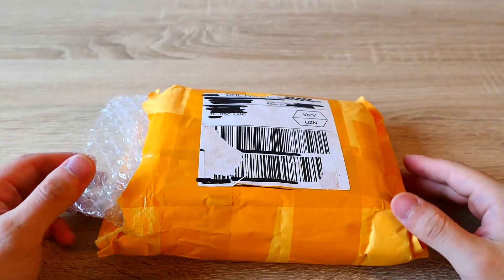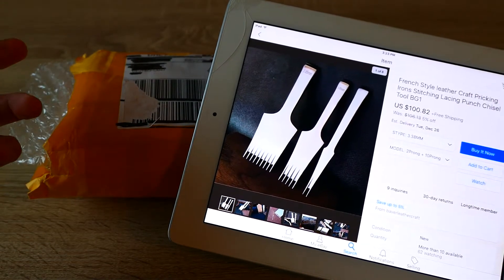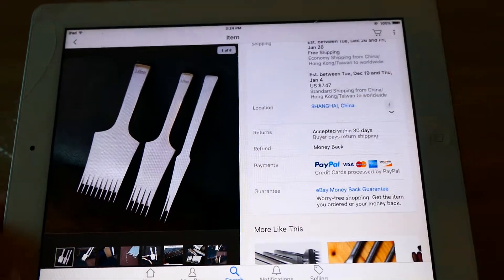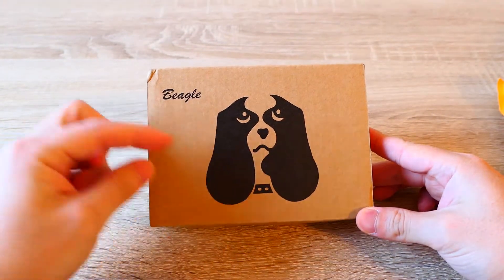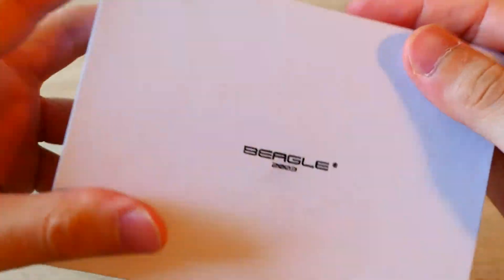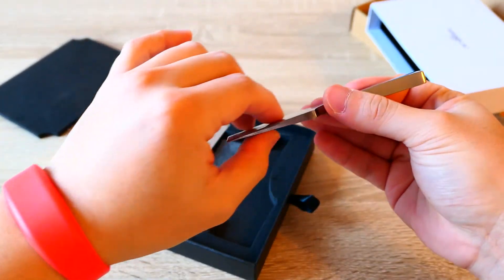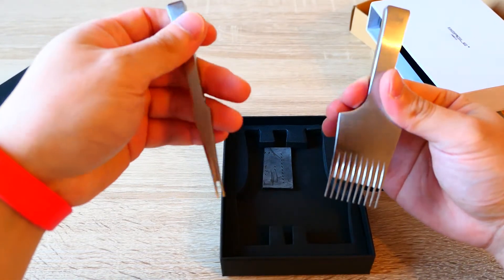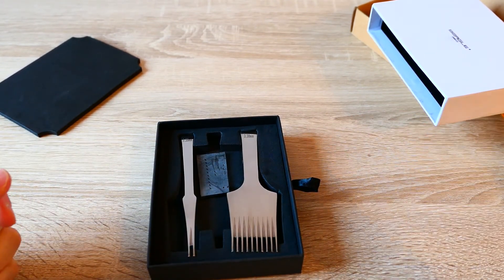BEAGLE Pricking Iron Review Part 1 | Unboxing